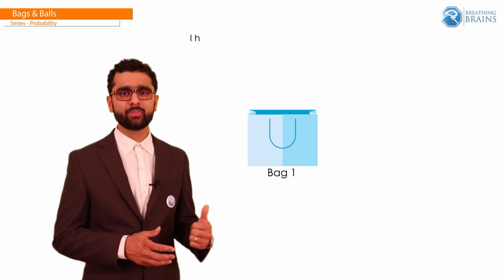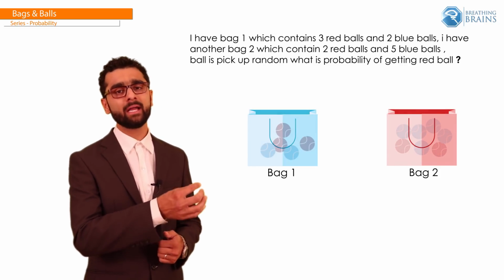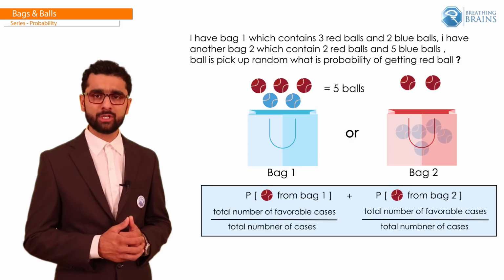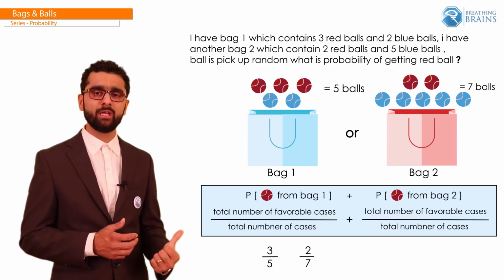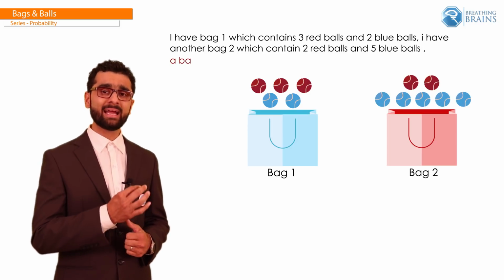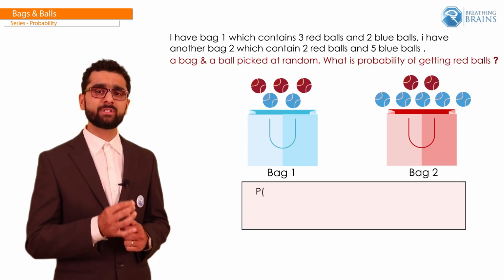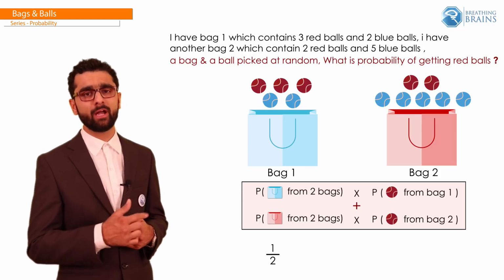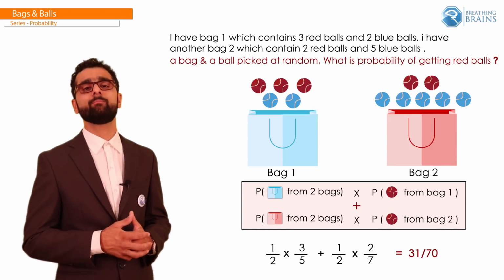Balls and bags Probability Questions | probability tricks | Probability Aptitude Tricks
In today's video, we discussed a simple way to solve the probability problems of bags and balls.